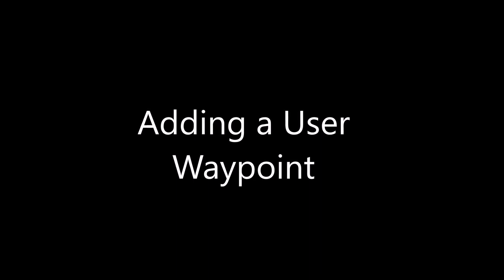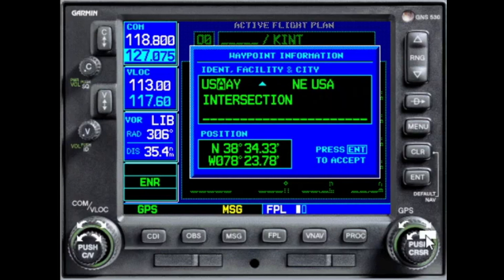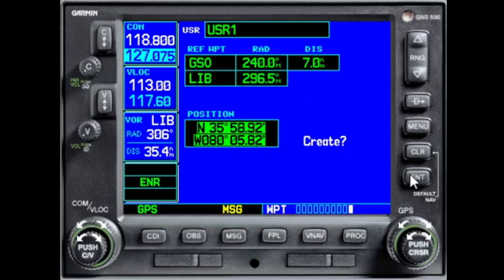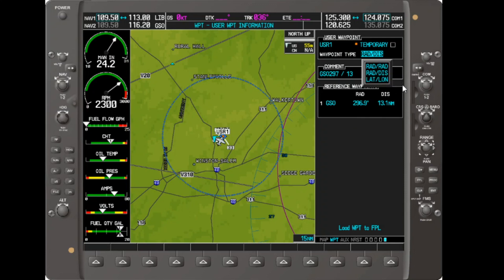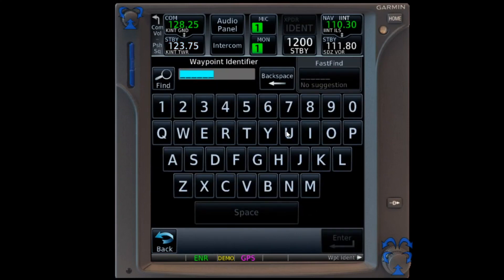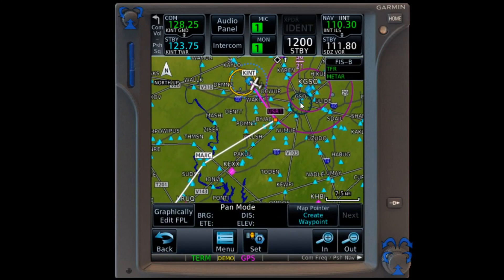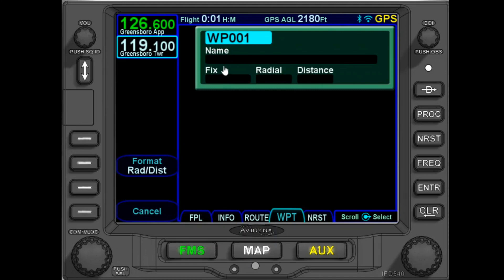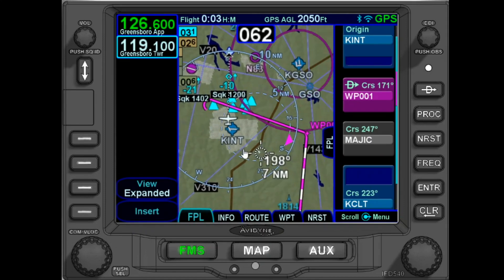Comparison: User Waypoint in GNS, G1000, GTN and IFD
The first fix on our IFR clearance is not a waypoint in the database. Instead, we are told to fly direct to a fix defined by a VOR radial and distance. We'll compare how this might be done in four different panel GPS units - the Garmin GNS, G1000 and GTN, and the Avidyne IFD.

TIMESTAMPS
00:00 Intro
00:50 Garmin GNS
02:57 Garmin G1000
04:39 Garmin GTN
06:21 Avidyne IFD